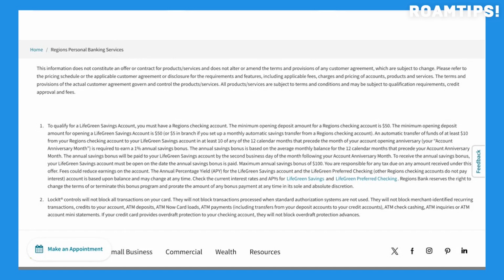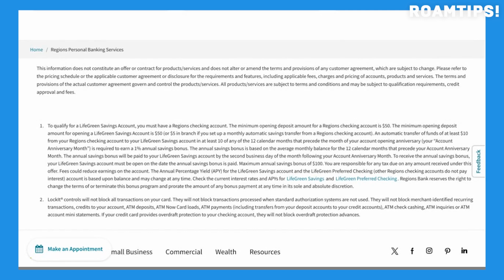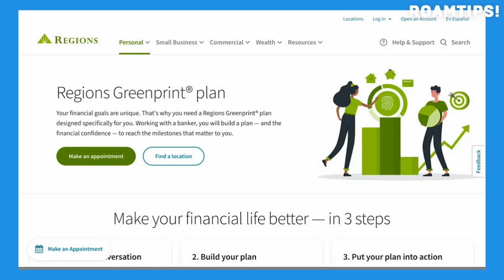Regions Bank vs Silicon Valley Bank | Which is Better